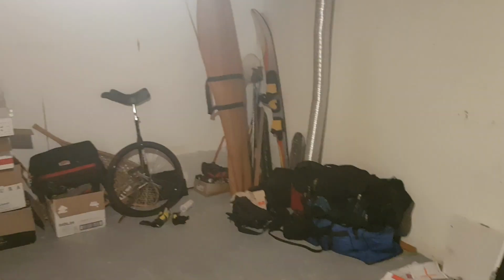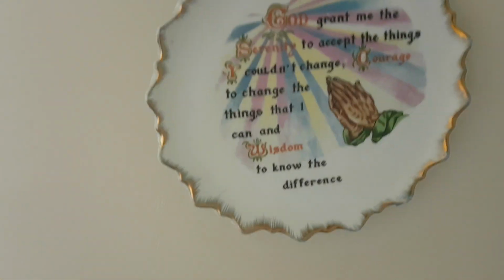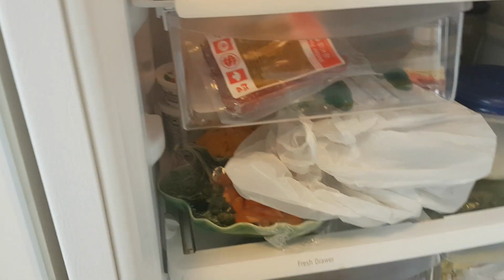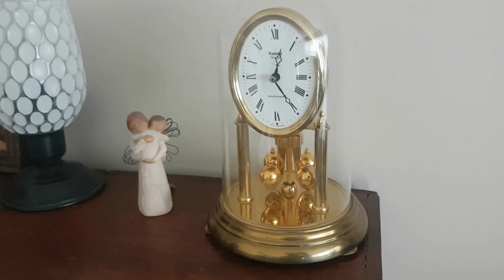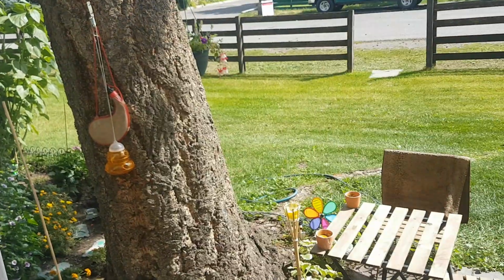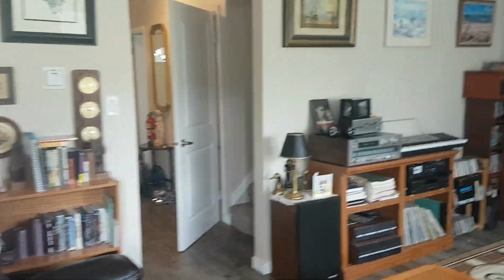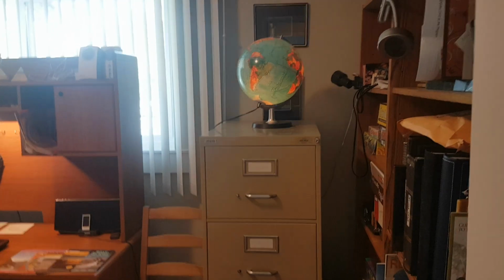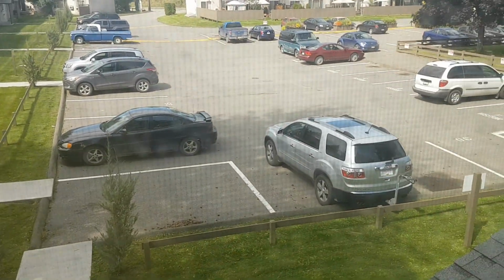Tour of house Aug 24 2019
our home decorated with artwork and organization